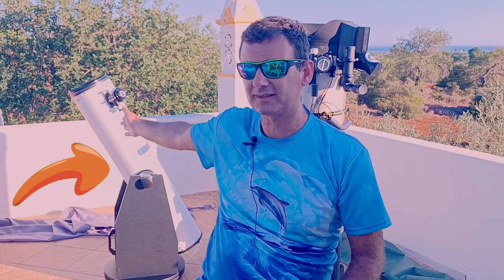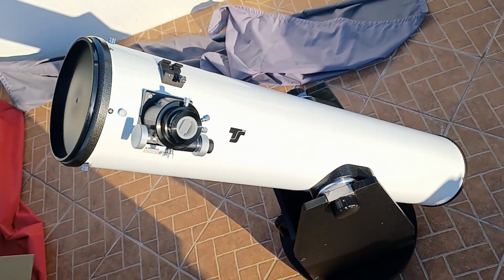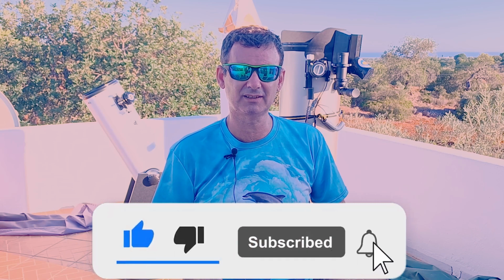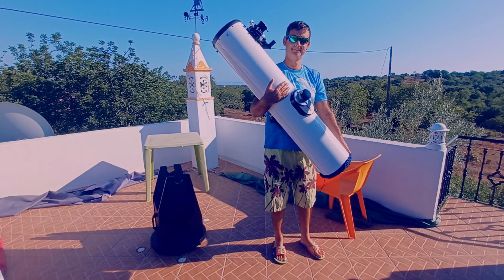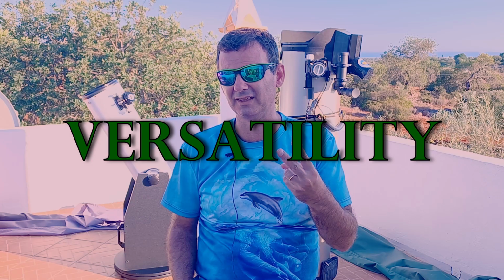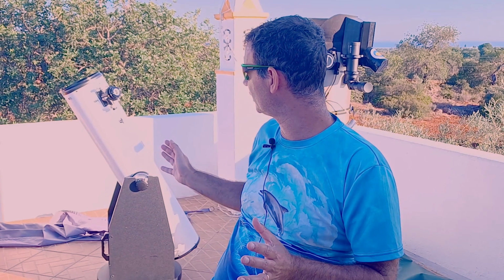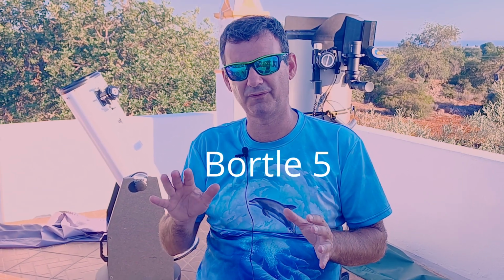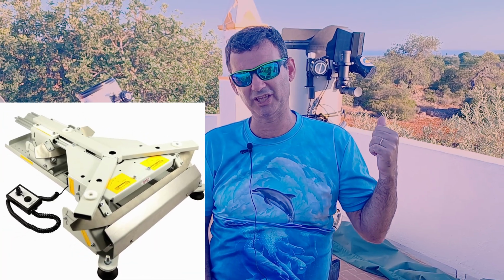5 Reasons To Buy an 8 inch DOBSONIAN Telescope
💥 *ALL MY GEAR AND FREE RESOURCES HERE:* 💥 Want to buy a telescope? I give you 5 good reasons to choose an 8" DOBSONIAN Telescope. If you have already an 8" Dobsonian Telescope check this video with nice upgrades / mods you can do Usually the right choice for beginners but also experienced astronomers can benefit from its advantages. That's why i bought this GSO 8" f/6 DOBSONIAN to join my 12 inch Dobsonian.
This is not just a single video but the beginning of a beautiful JOURNEY with this set up which i hope you participate too.

Sponsors do not influence my opinion or recommendations, but they do offset the expense involved with providing free content for you. I only recommend what i use and believe is also a good deal for you.